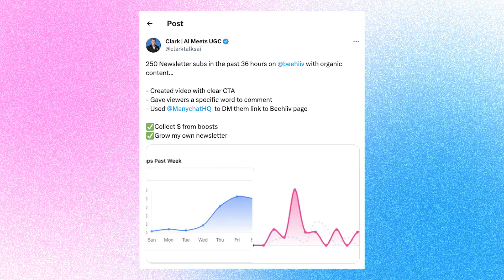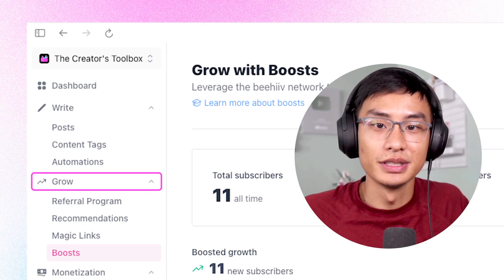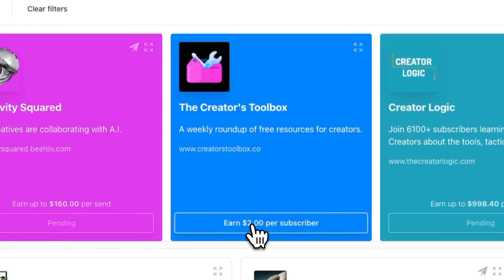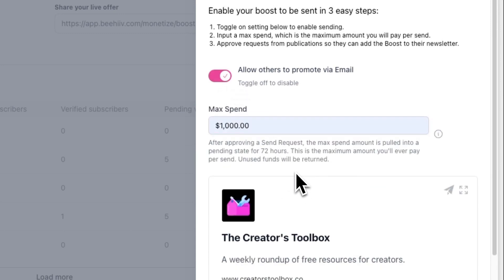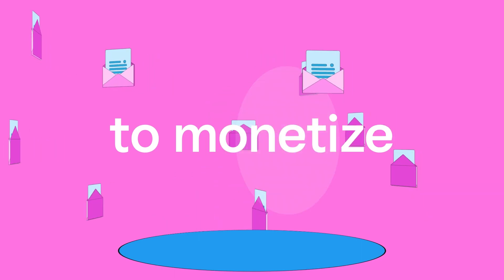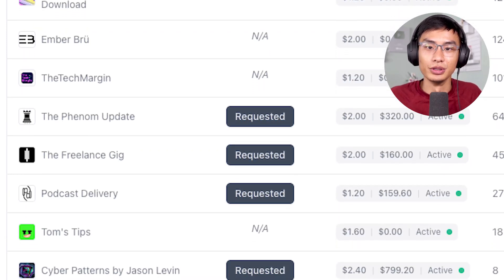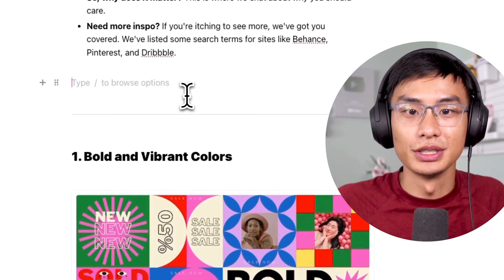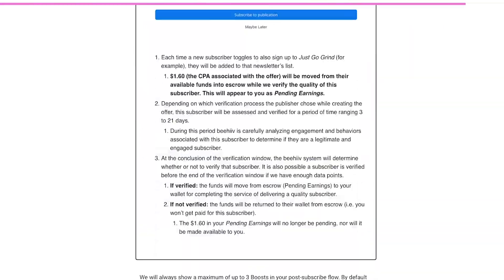How to Monetize & Grow Your Newsletter with Boosts - beehiiv 101 (Tutorial)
00:00 - What are Boosts?
00:23 - Growing with Boosts
01:40 - Monetizing with Boosts